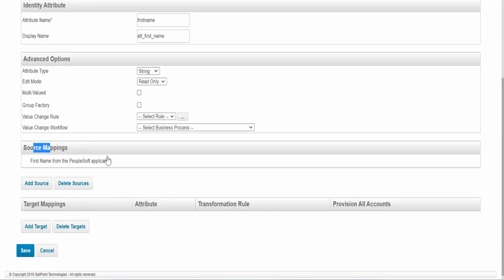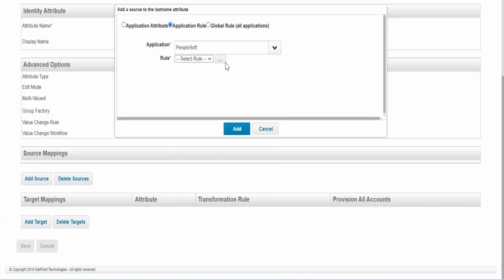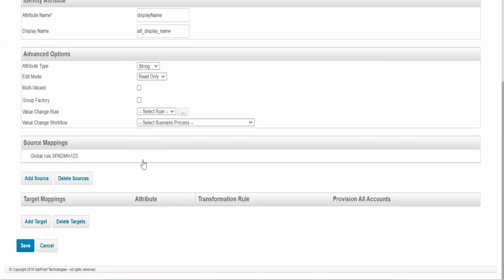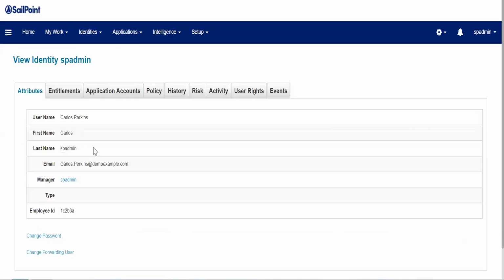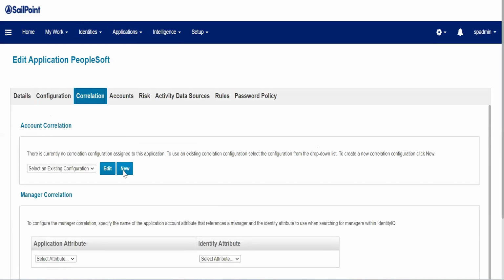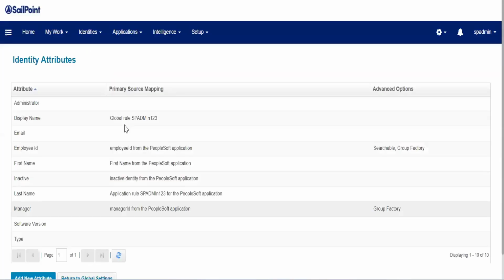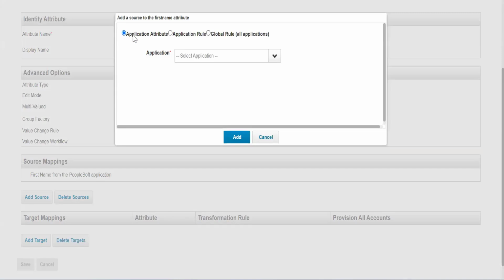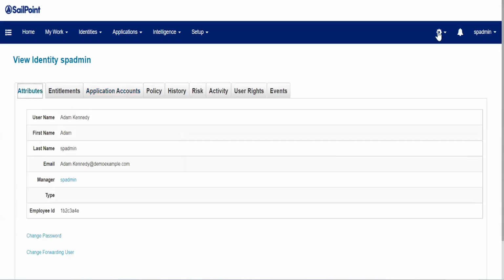Sailpoint Application attribute mapping | Attribute Mapping in Sailpoint | SailPoint Tutoial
SailPoint Tutoial Fundamentals Certification Course with complete up-to-date content!
To learn this SailPoint Tutoial in full and, at best, enrol yourself.

Topics covered in this video tutorial are:
The following is a summary of the text in 10 steps

1. The speaker wants to save changes made to his example.
2. The speaker takes an example of a last name and discusses how to set up mappings using three different methods
 Application Attribute, Application Rule, and Global Rule.
3. Application Attribute allows the speaker to select the application and the attribute name, and set target mappings for the sub-application, which will be applied to the target application.
4. Application Rule is used when data cannot be captured using the attribute, and the speaker provides an example of how to set the rule for the SP admin one, two, three values for the last name attribute.
5. The speaker emphasizes that the rules mentioned in the text can be set for different applications, and the last name attribute is set differently for different applications.
6. The speaker provides an example of how to use the rule to change the value in the PeopleSoft application, and uses the correlation rule to change the employee ID, display name, and manager attributes.
7. The speaker clarifies that the rules can be updated, and explains how to use the application rule, application attribute, and global rule to set and update values in the identity queue.
8. The speaker explains why rules are set, and that they are created when data cannot be captured using the attribute, and provides an example of creating a rule for email or any other attribute.
9. The speaker provides a summary of the differences between the three methods and how each method works.
10. The speaker encourages the audience to understand how to set the rules, set the values using the rule, and explains the function of the rule, and why it is set. in Sailpoint